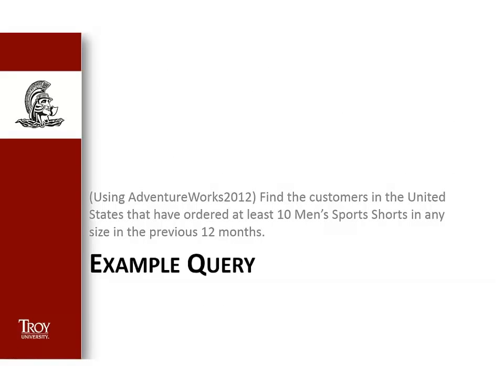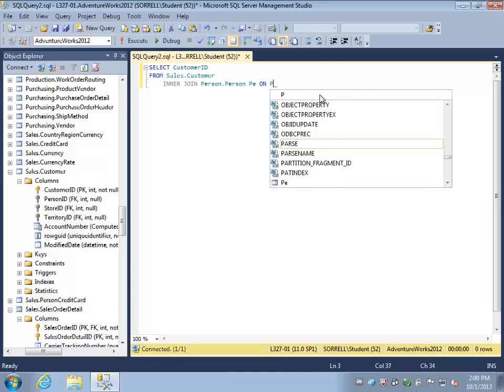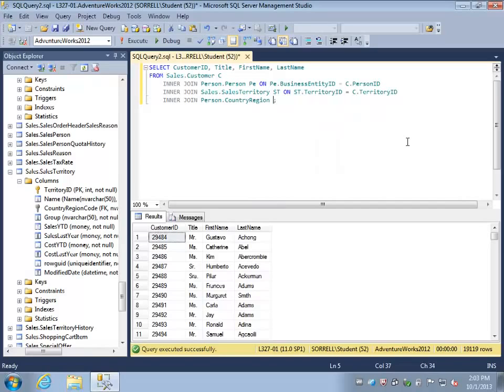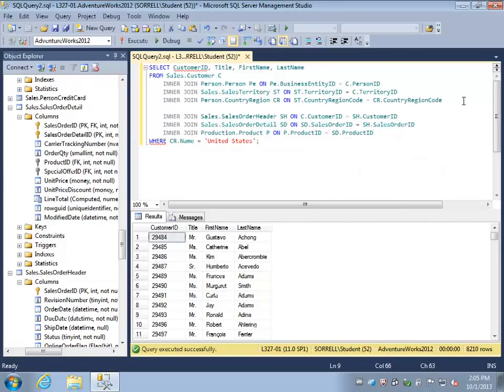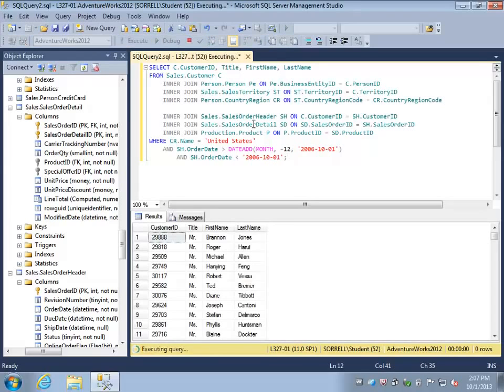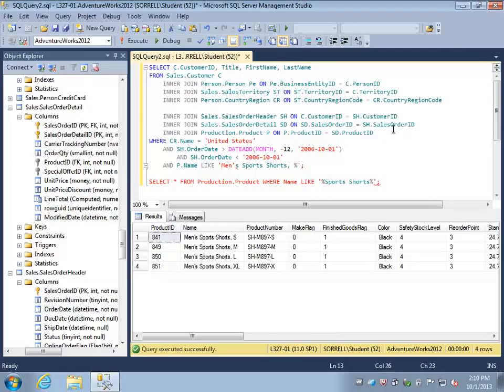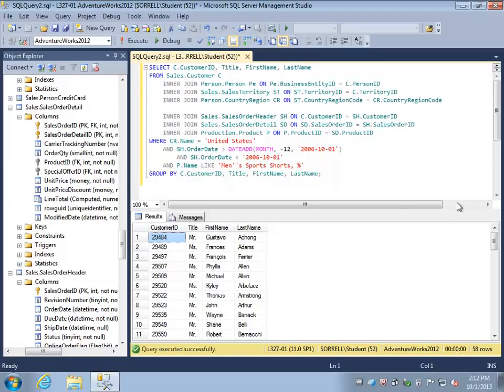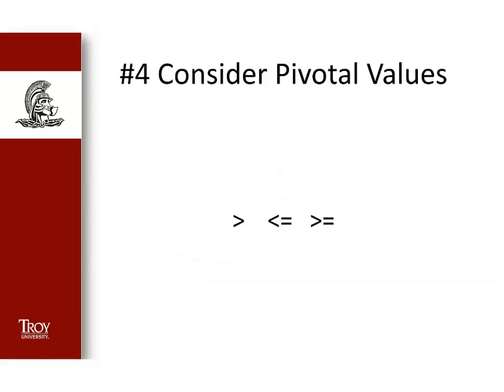how SQL Server executes a query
In the event that you are a computer engineer/programmer  composing applications that utilization SQL Server and you are pondering what precisely happens when you 'run' a query from your application, I trust this article will enable you to compose better database code and will enable you to begin when you need to explore execution issues.